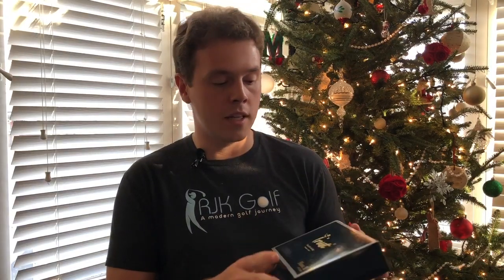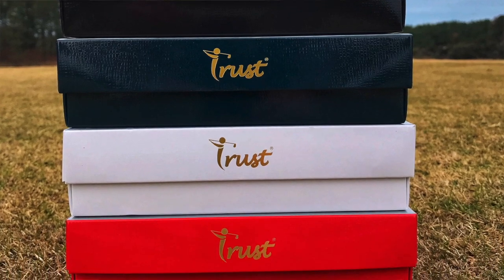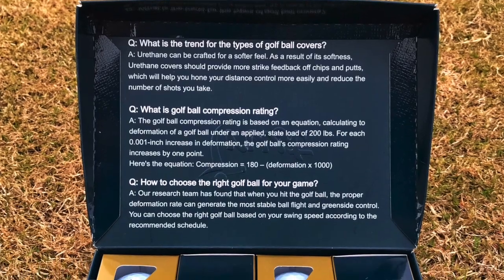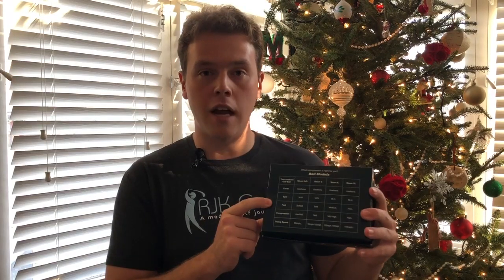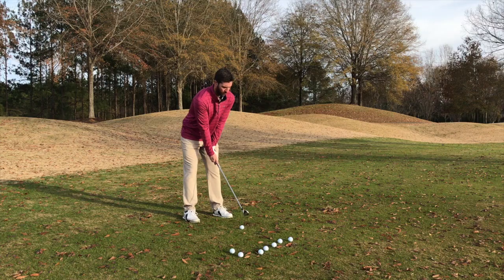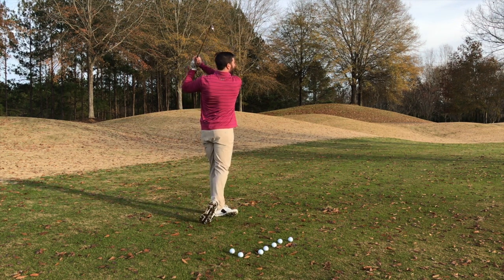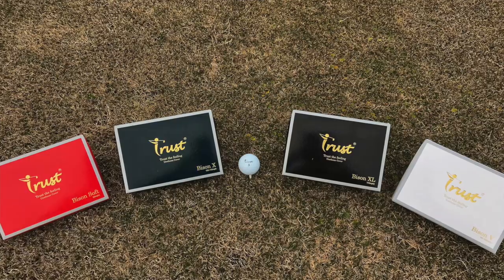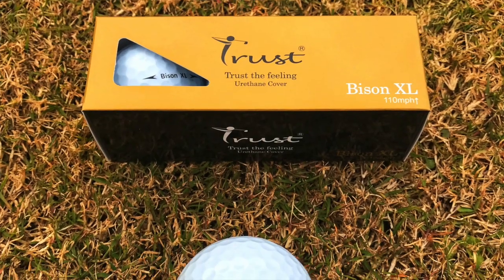Can you TRUST this golf ball VS Titleist Pro V1?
Introducing the "Trust Golf Ball" company.  They're claiming to have the answer to the Titleist Pro V1.  How did they stack up in our review? Would you put this ball into play?

Thank you to Trust Golf for sending us product to test, check them out at kerichem.com .